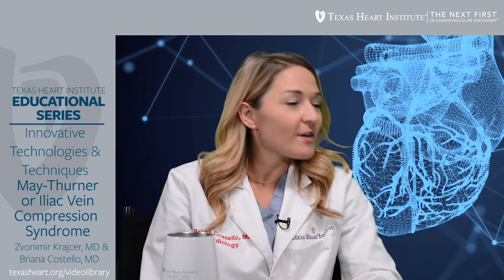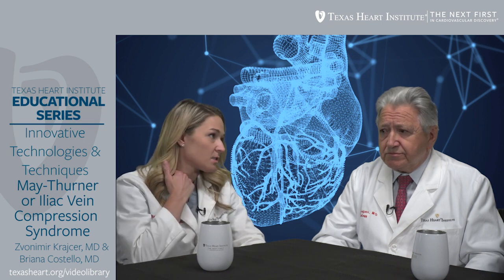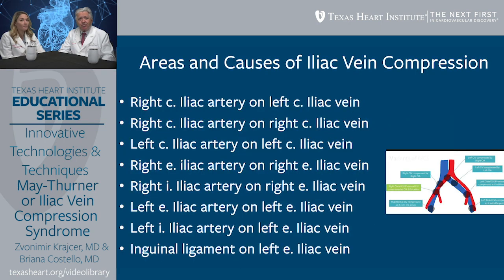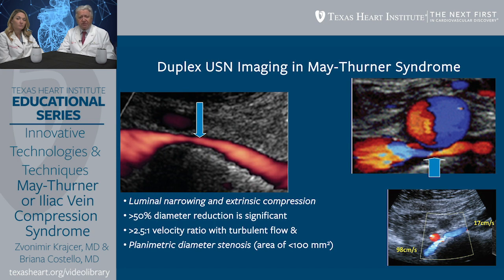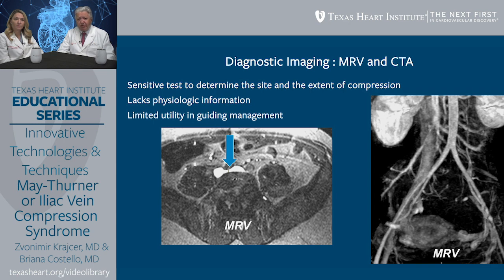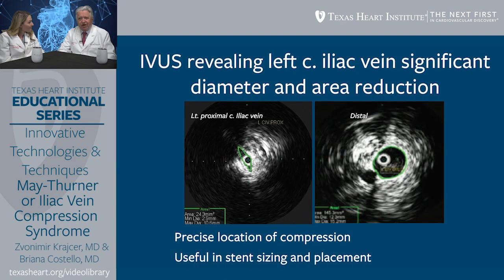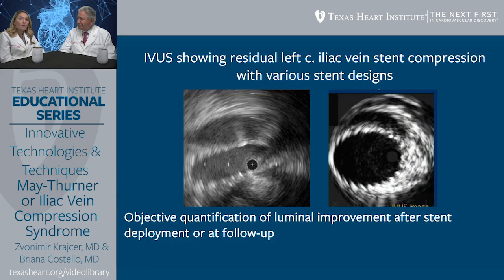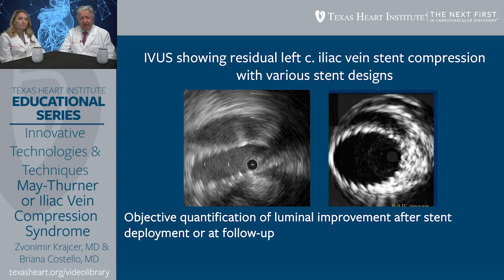Episode 6 | May-Thurner or Iliac Vein Compression Syndrome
In this episode, Zvonimir Krajcer, MD and Briana Costello, MD discuss May-Thurner or Iliac Vein Compression Syndrome.